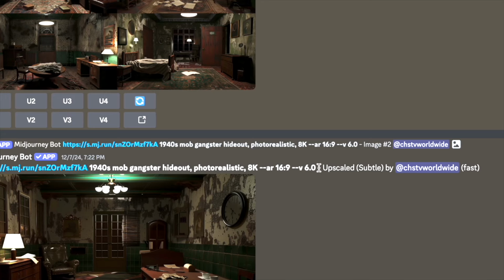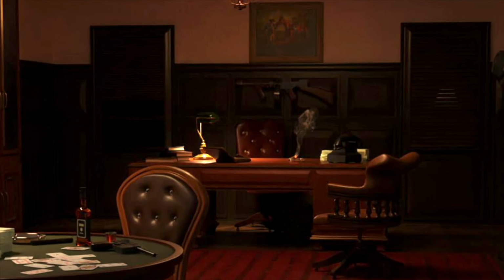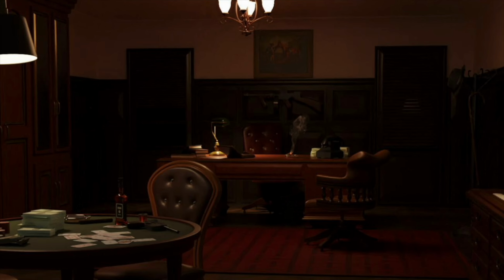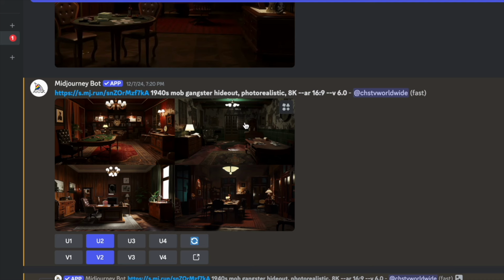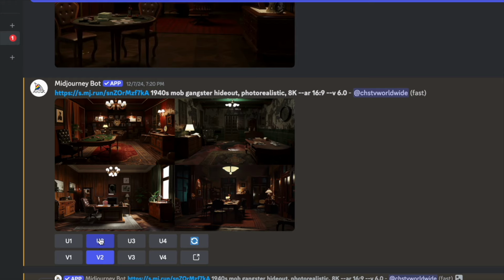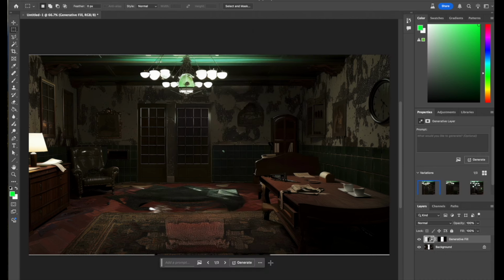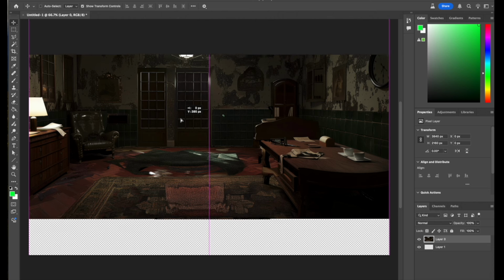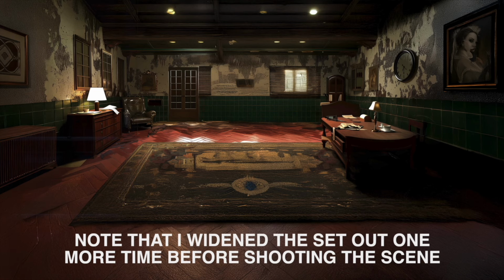Virtual Production | SERIOUSLY? ON AN iPHONE?